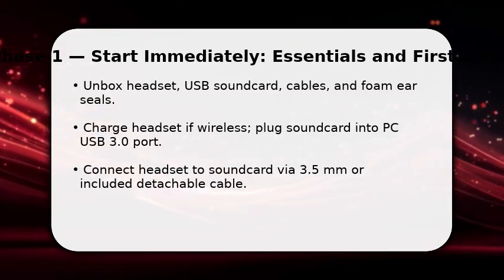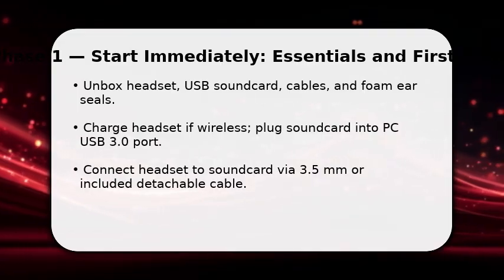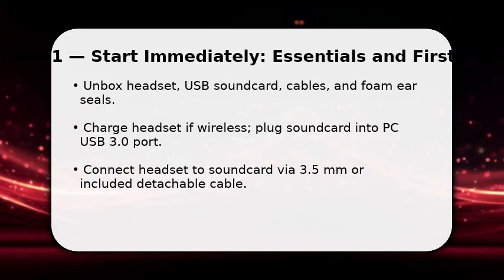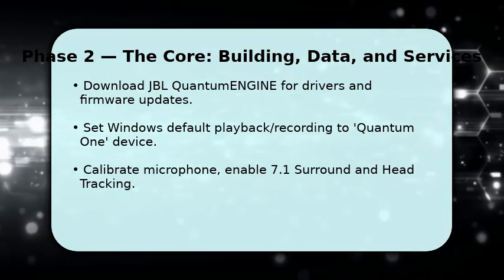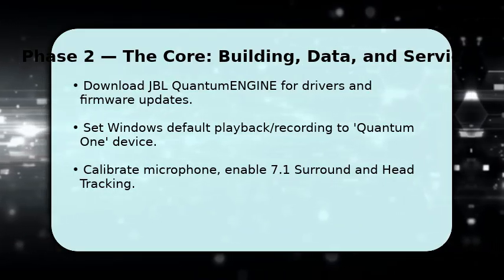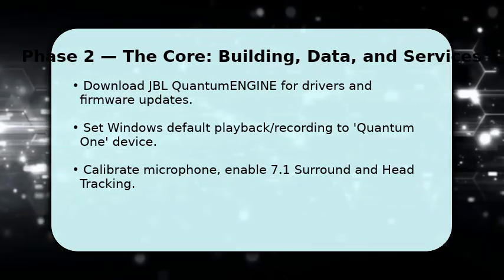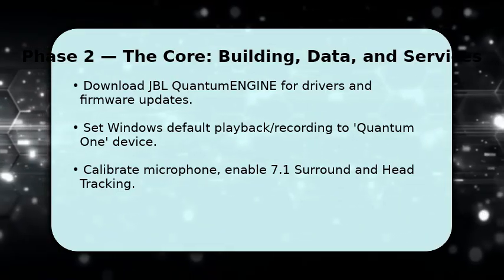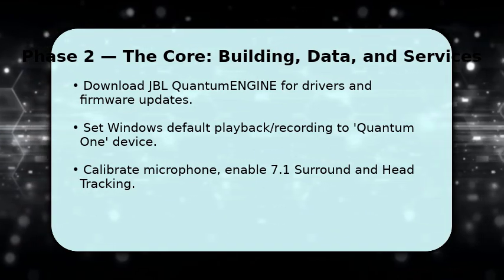How to Set Up Jbl Quantum One (full Guide)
How to Set Up Jbl Quantum One (full Guide) | 🔒 Surfshark VPN Deal — Stay private and secure. $1.99/mo + 3 Months Free ▸

Discover the step-by-step process of setting up your JBL Quantum One wireless earbuds with this comprehensive guide. From initial pairing to customizing sound profiles, learn how to unlock full potential and enjoy immersive audio experiences on the go.

JBL Quantum One, wireless earbud setup, pair Bluetooth device, audio experience optimization, sound profile personalization, immersive listening, Bluetooth technology guide, portable sound system, high-quality audio devices